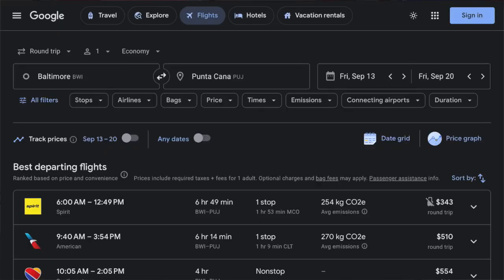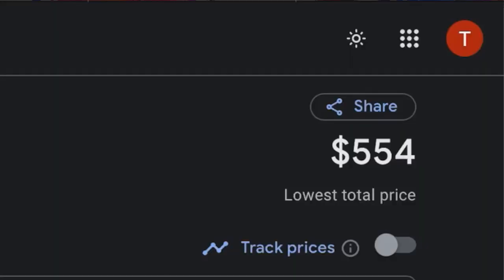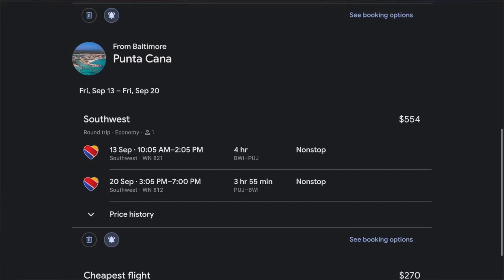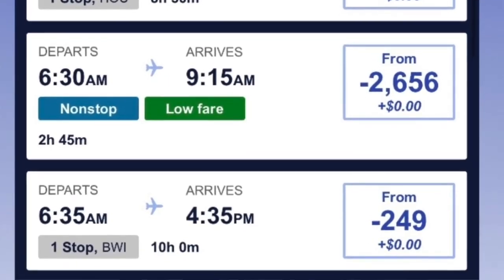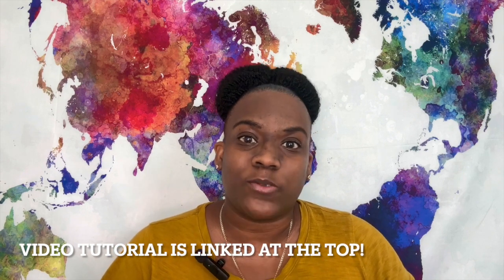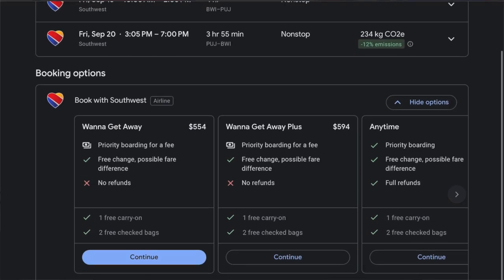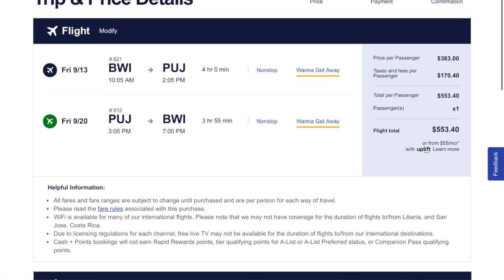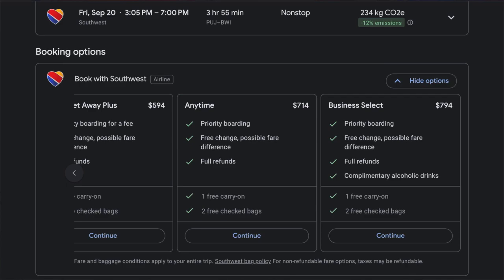2024 GOOGLE FLIGHTS LATEST UPDATES AND NEW FEATURE!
Sharing one of Google Flight's latest updates and new feature that will help you to use Google Flights to find the best travel deals!